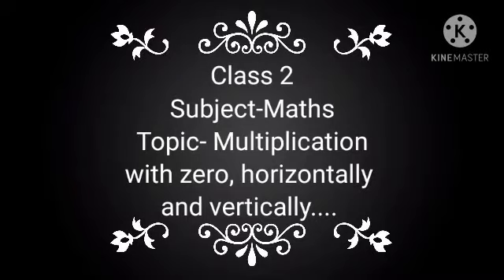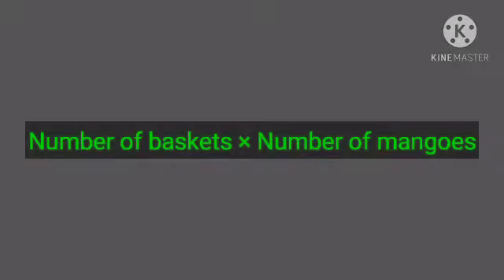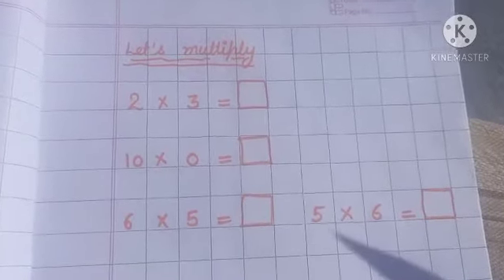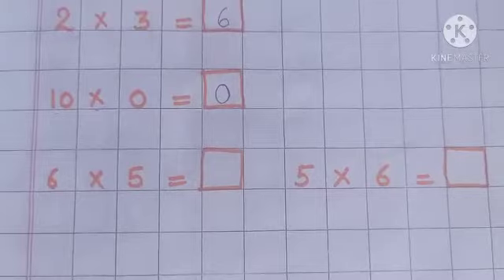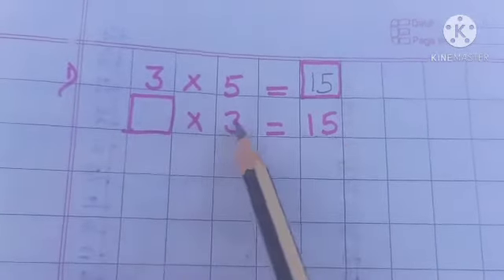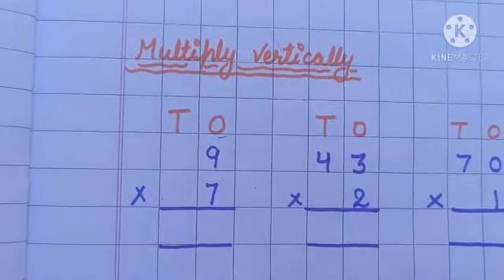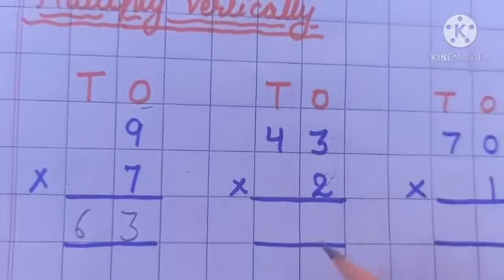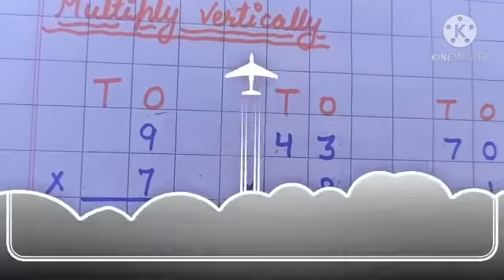Class 2 Maths Multiplication with ZERO,Multiplication vertically and horizontally#Part 2#25-12-2020